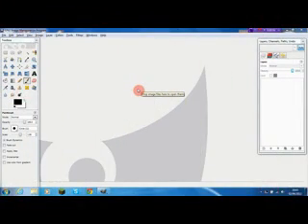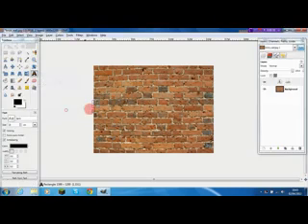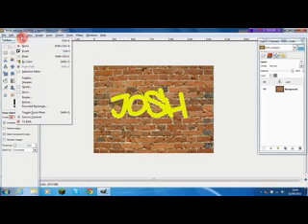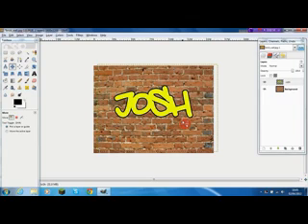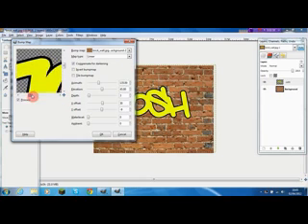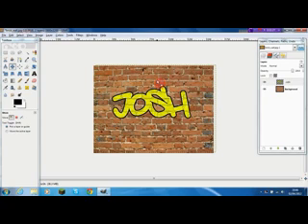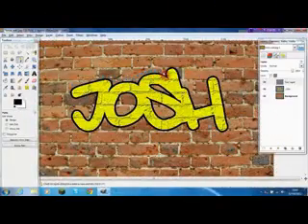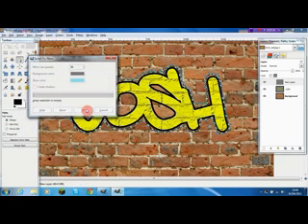How to do Graffiti on a wall effect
How to do a Graffiti on a wall effect using gimp